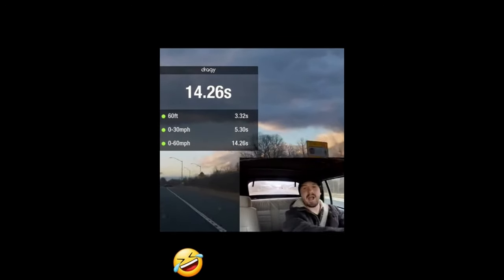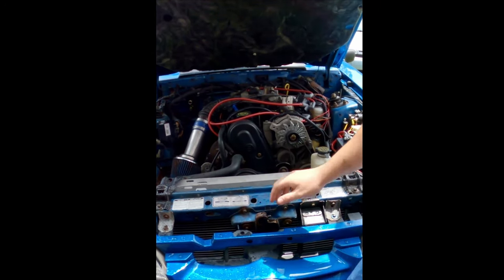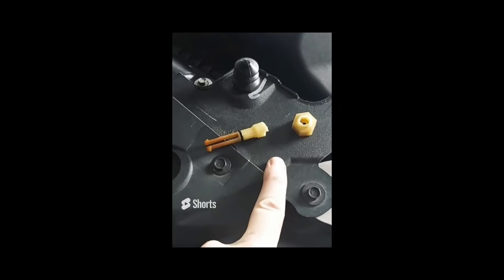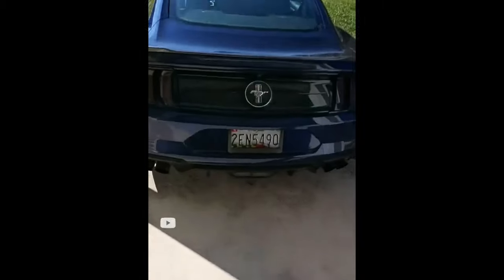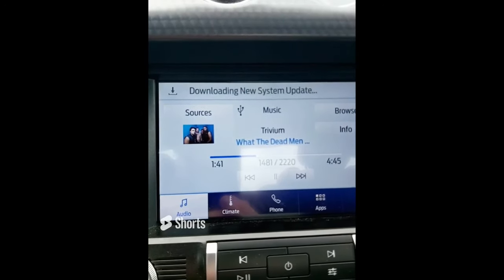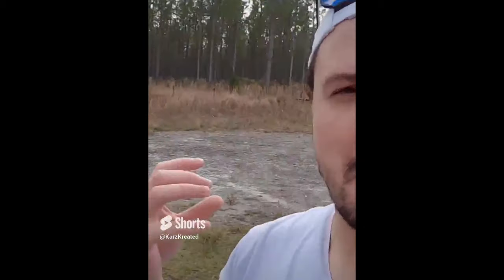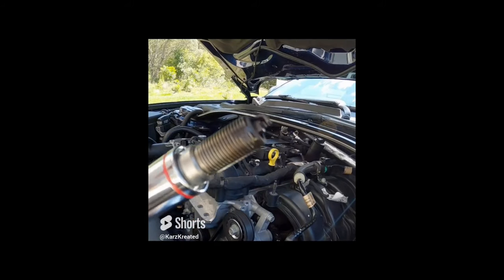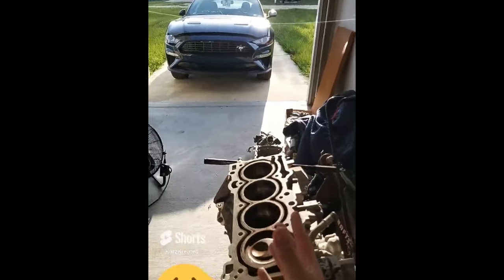Ford in 2024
No REFUNDS if you don't laugh. It's Policy.